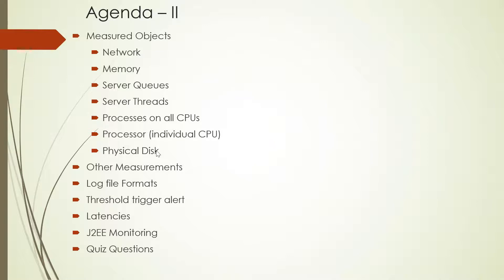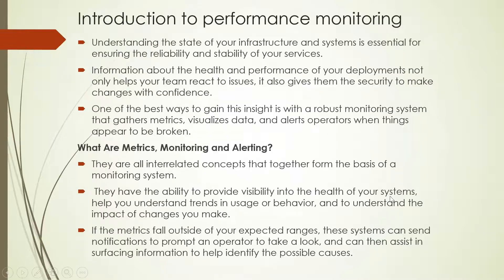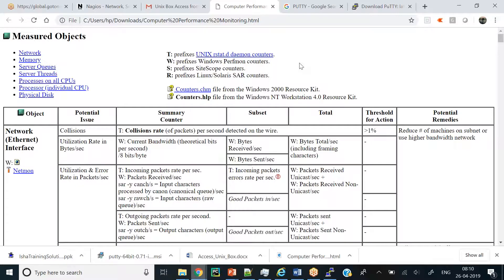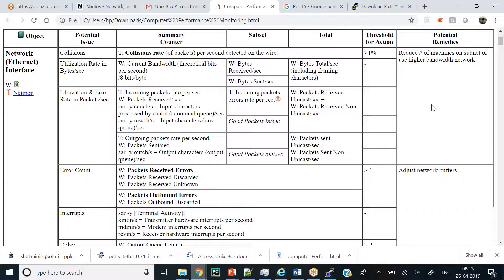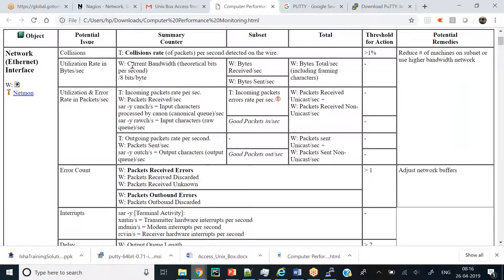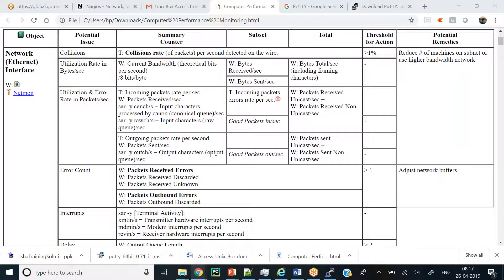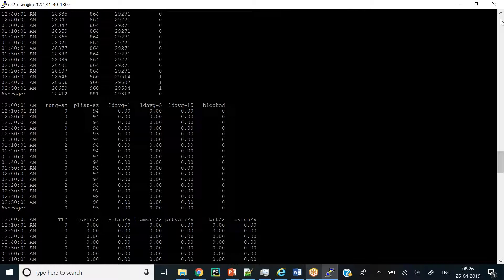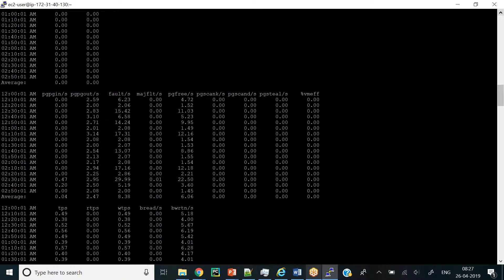Performance Monitoring Part 2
This is the extension of the previous lecture where we understood the importance of monitoring for a performance engineer and various ways to monitor the different metrices.
This session we will understand the system specific metrices including all about network memory, server queues, server threads, and lots of details.